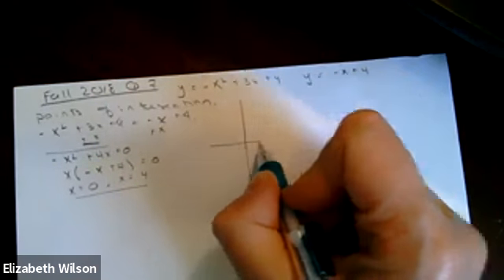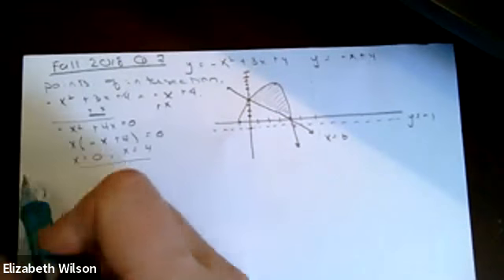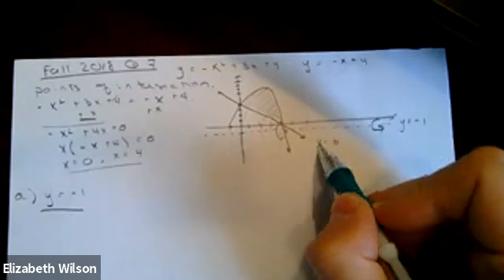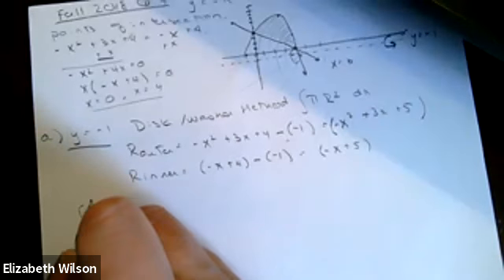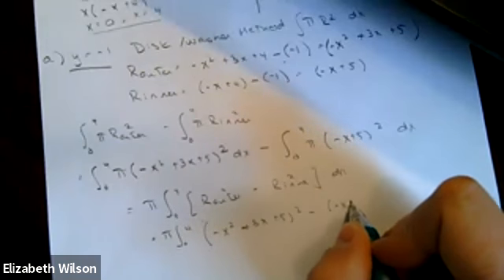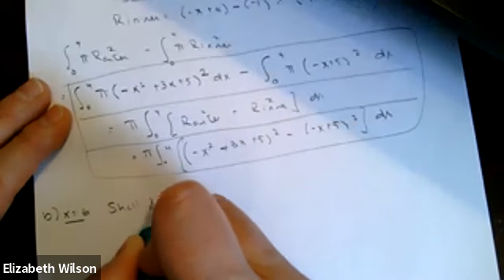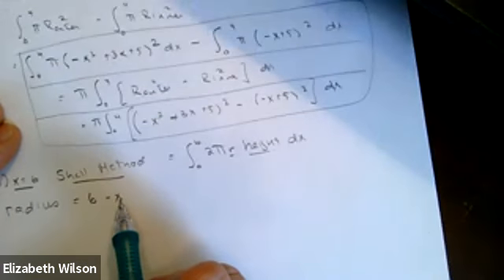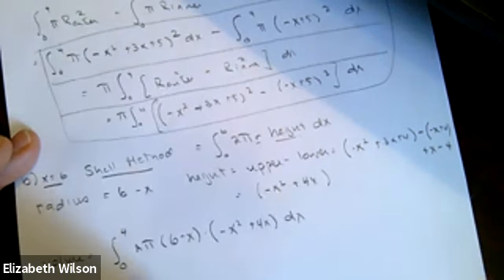Calculus 2 Final Exam Fall 2018 Question 7 Volume of Revolution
Calculating the volume by revolving an area between two functions around a horizontal axis (Disk Method) or a vertical axis (Shell Method).